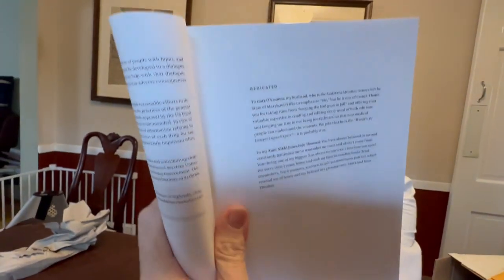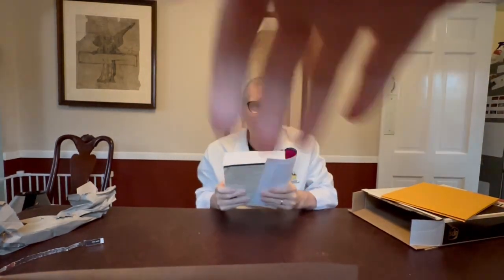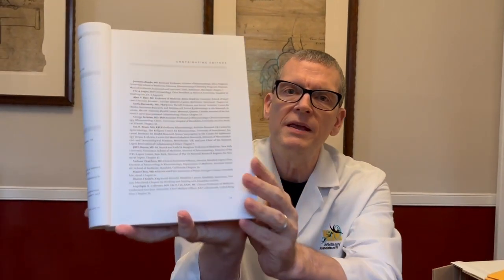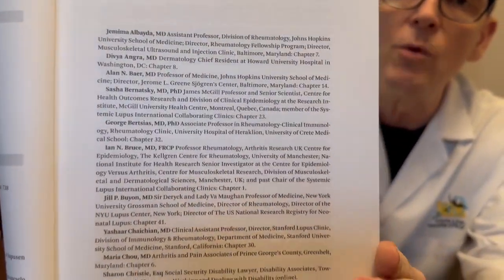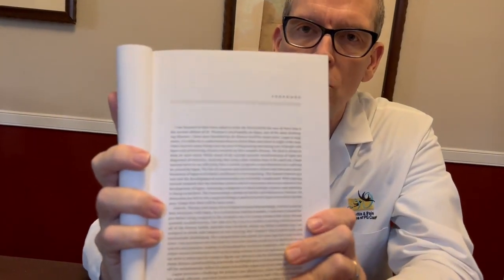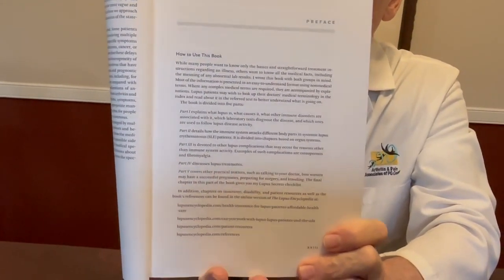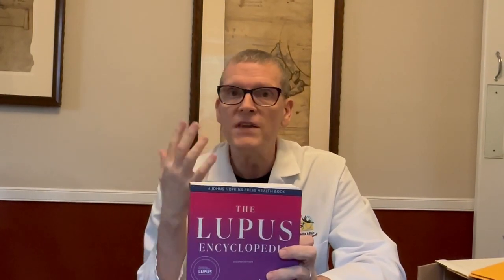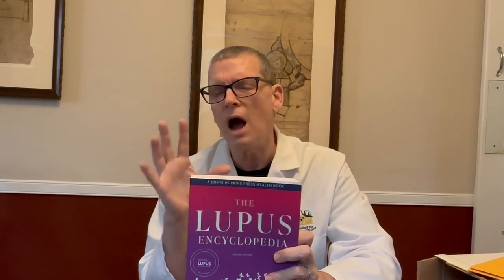The Lupus Encyclopedia edition 2 Summary of Updates from Edition 1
Dr. Thomas describes the vast amount of updated information in The Lupus Encyclopedia: A Comprehensive Guide for Patients and Health Care Providers

Order The Lupus Encyclopedia, ed 2:
Soft cover

Hard cover

IF YOU ENJOYED MY BOOK, PLEASE REVIEW: